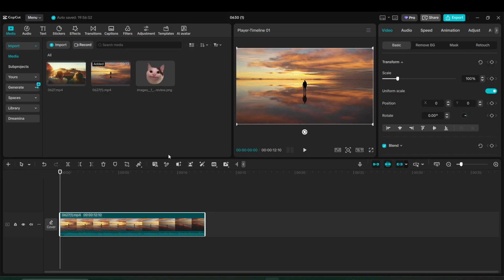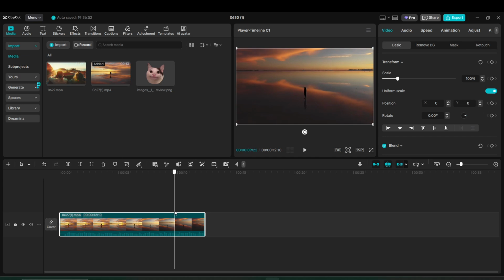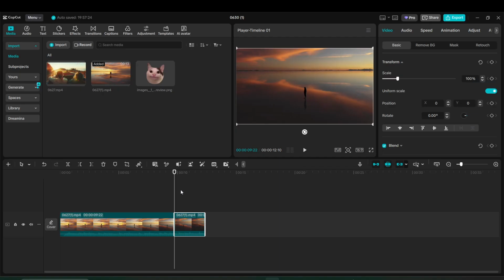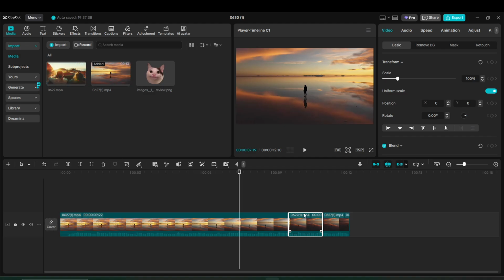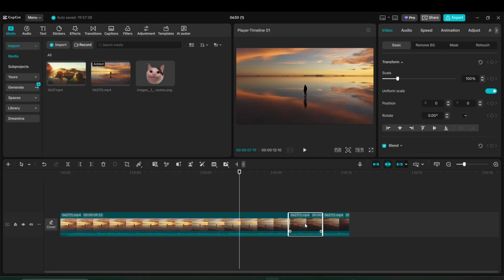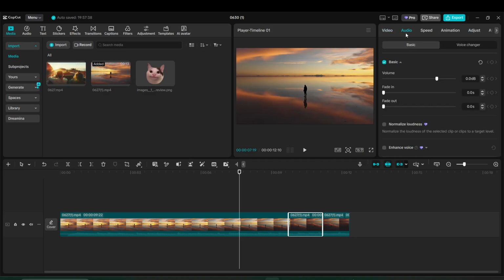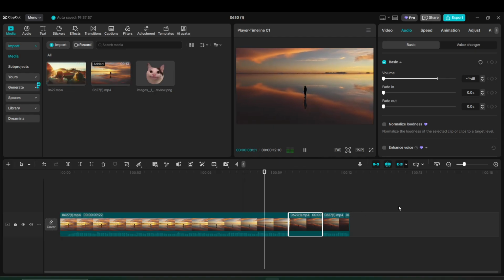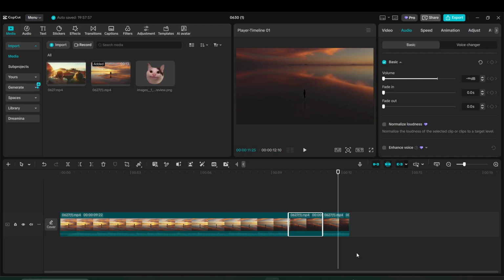How to Mute Part of a Video in CapCut PC (2026 Guide)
Want to mute only a specific part of your video in CapCut PC? In this updated 2026 beginner-friendly tutorial, I'll show you how to mute part of a video in CapCut PC step by step. Whether you need to remove unwanted background noise, censor audio, or silence certain sections while keeping the rest of the sound intact, this guide will help you edit your audio with ease.